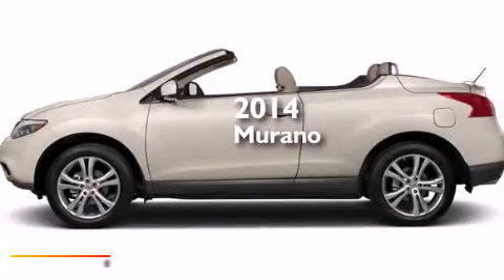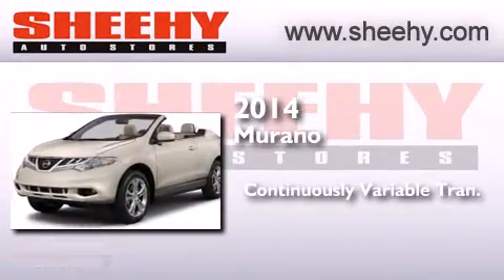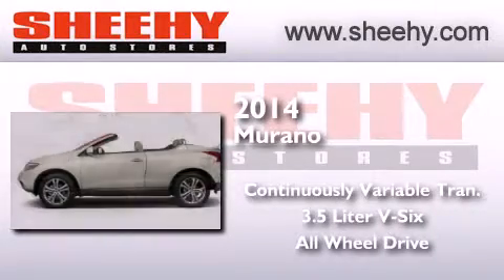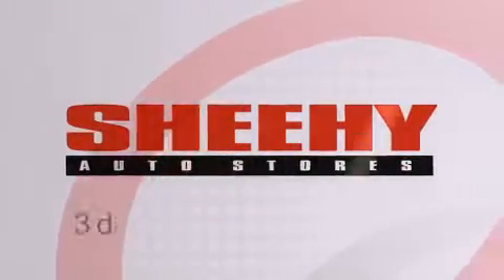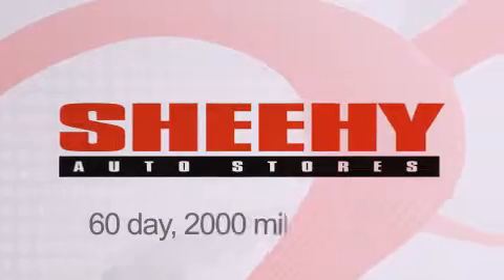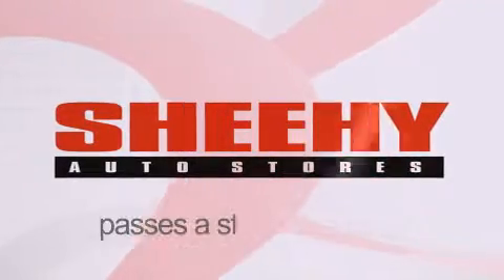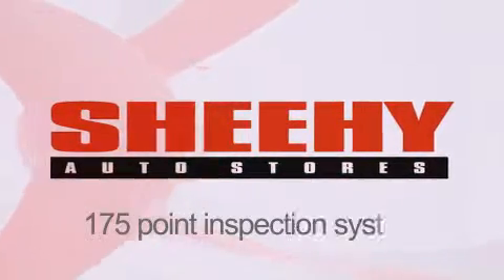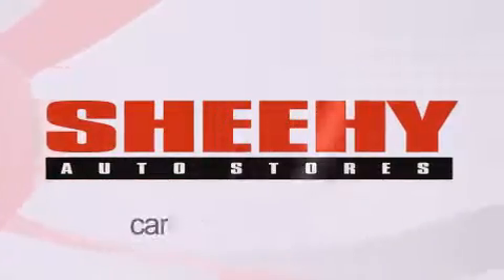2014 Nissan Murano CrossCabriolet Manassas VA 20110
We have been honored to serve the Manassas VA area , we promise that your experience at our dealership will exceed your expectations ! Year : 2014 Make : Nissan Model : Murano CrossCabriolet Engine : Premium Unleaded V-6 3.5 L/213 Trans . : Variable Exterior : Pearl White Interior : Camel Stock : D301158 Sheehy Nissan of Manassas 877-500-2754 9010 Liberia Avenue Manassas , VA 20110